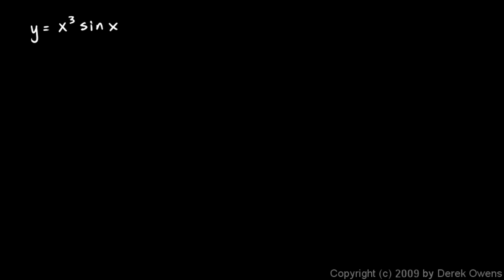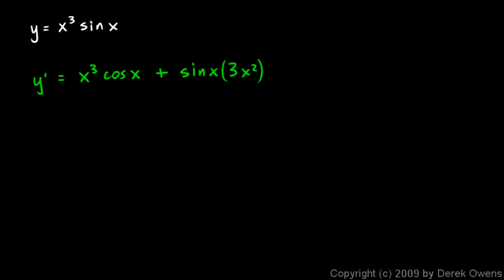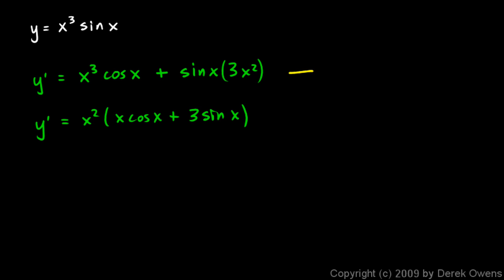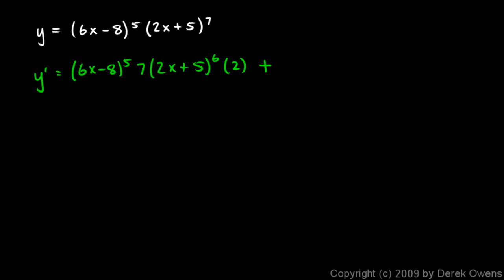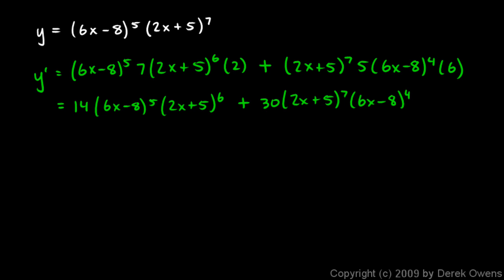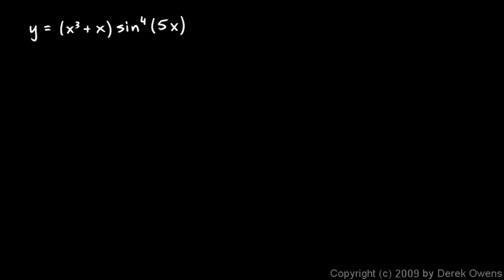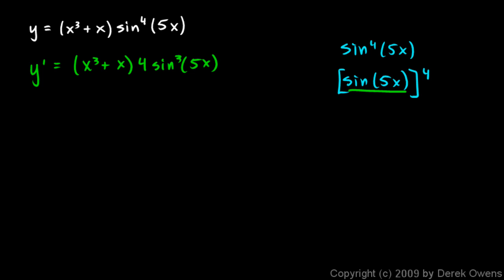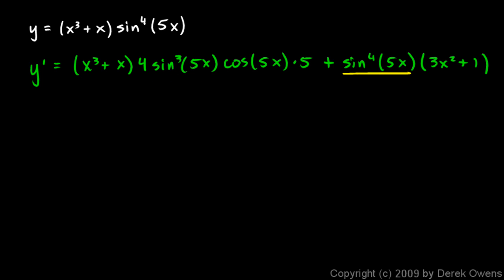Calculus 3.07g - Product Rule Examples 9, 10, 11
Example derivative problems involving the Product Rule